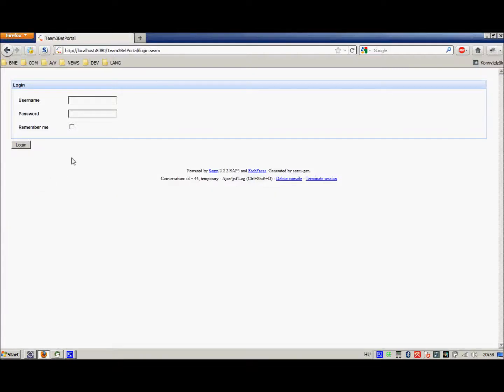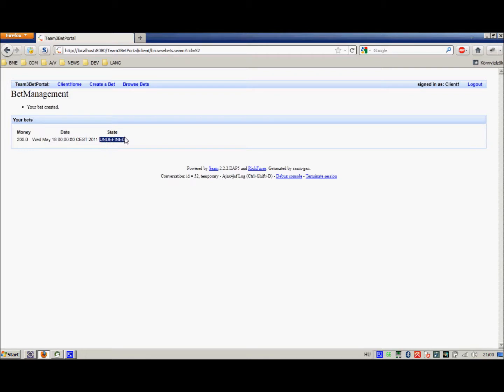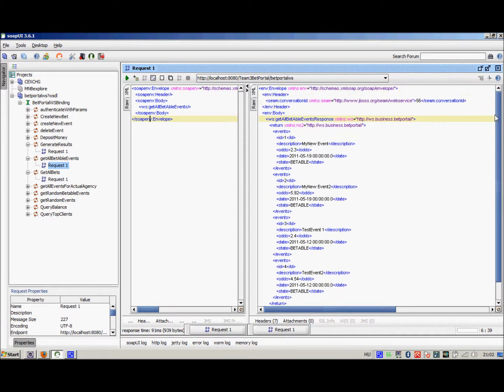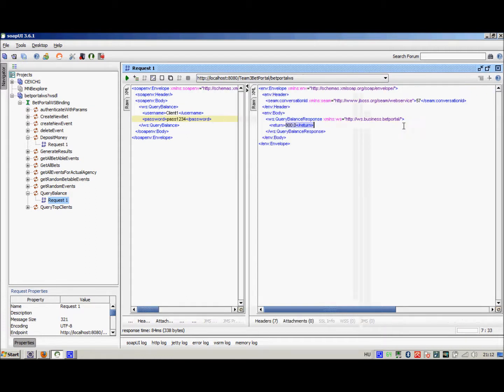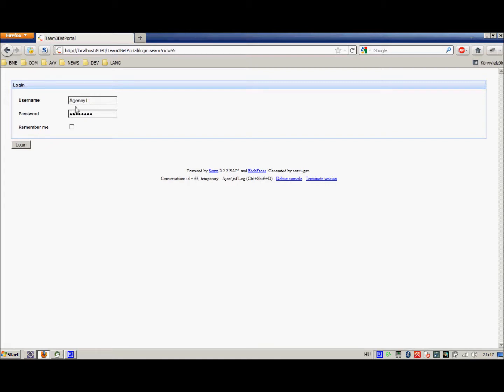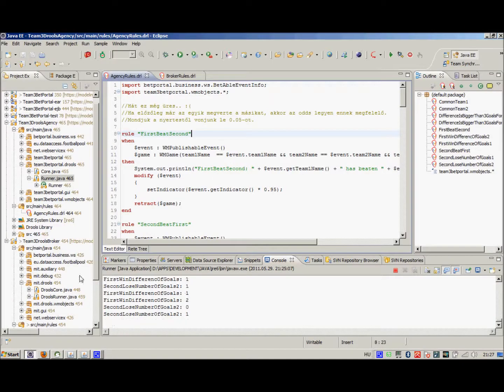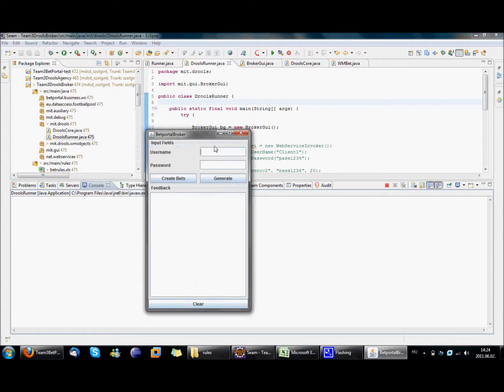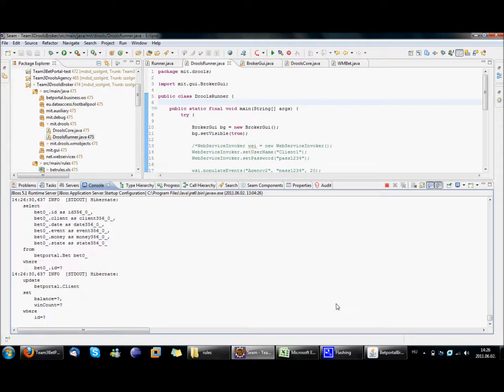Jboss Seam Service Integration project demo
Link to the course itself